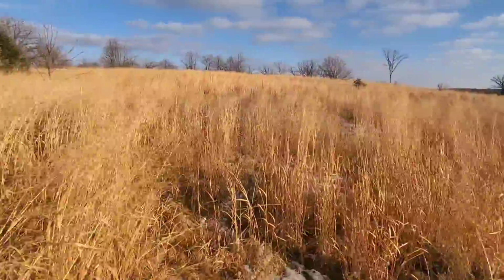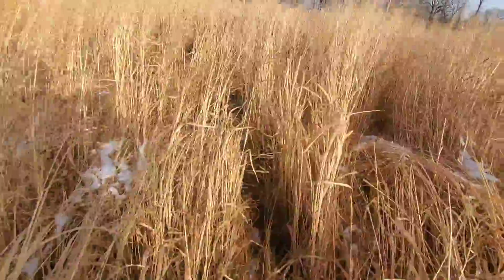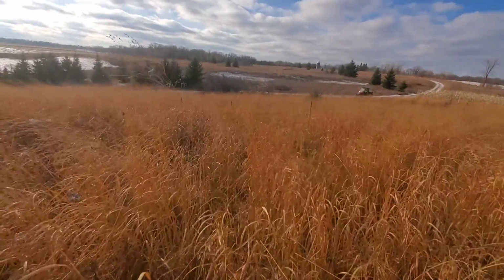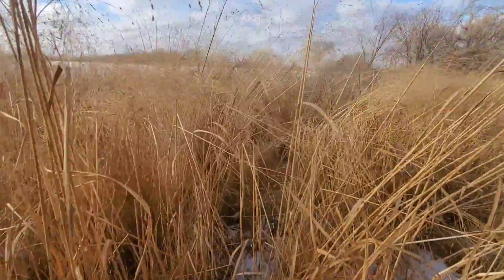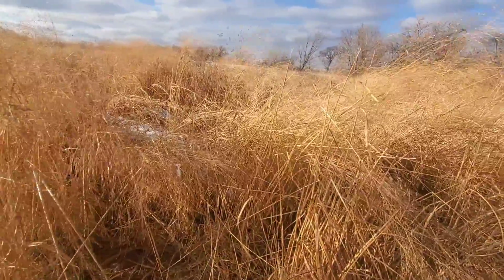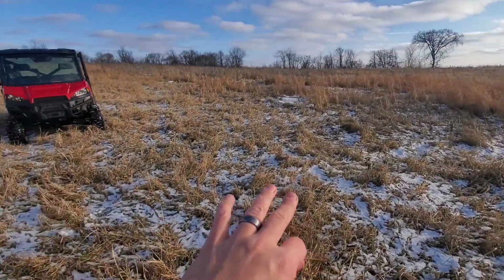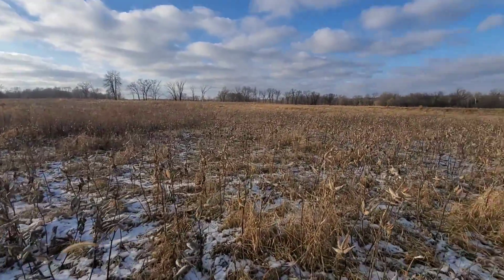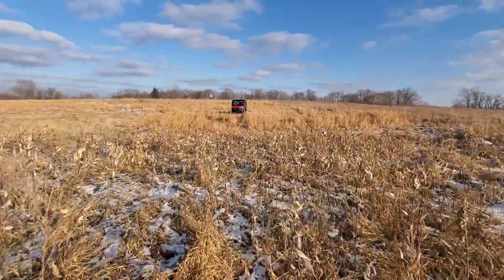Switchgrass/Old Field November 26th Follow-Up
Wedges Kit
Mini Maul
2 Cycle Oil